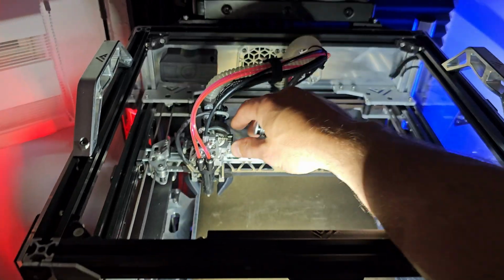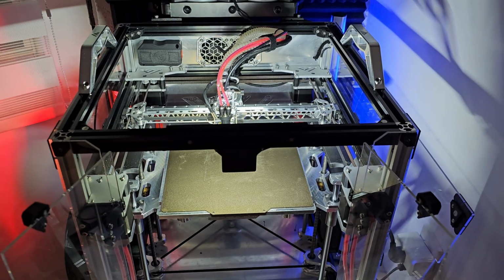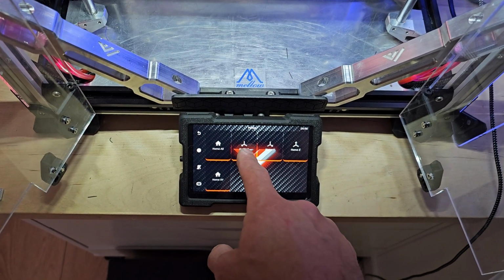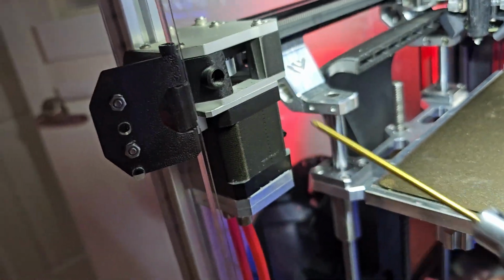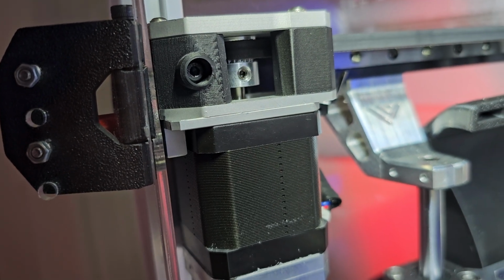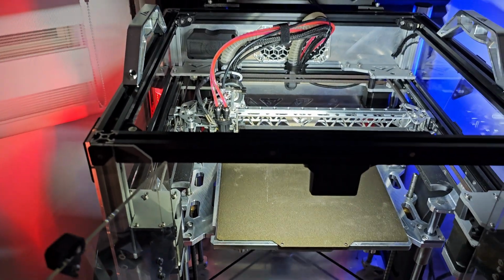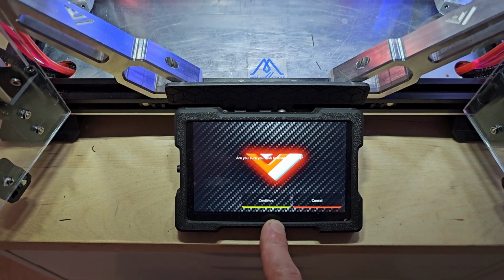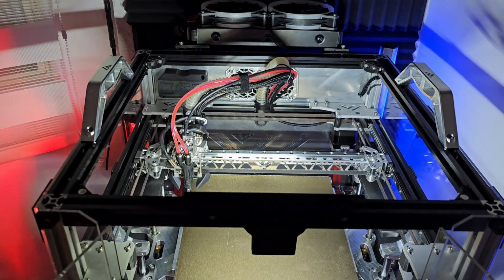Sync your AWD motors. New method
Giving you a little and quick way to sync your printer's motors.

Printers:
-full Vz235 printer kit
-Full Vz330 printer kit

Printer Parts:
-240mm Radiator
-120mm x2 fan
-Vz-HextrudORT watercooled
-Goliath watercooled
-Fly Super 8
- XY Motors
-Alu Water cooling blocks
-water cooling kit
-48V PSU
-CPAP fan
-CPAP tube
(complete part list can be found on the BOM list on github link below)
-Eibos filament dryer